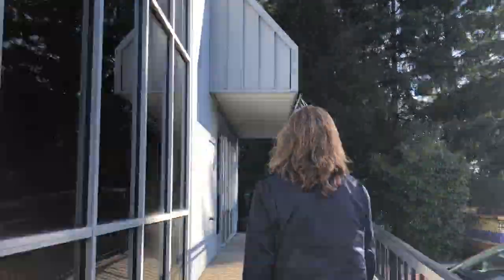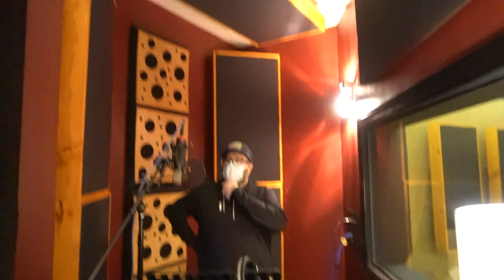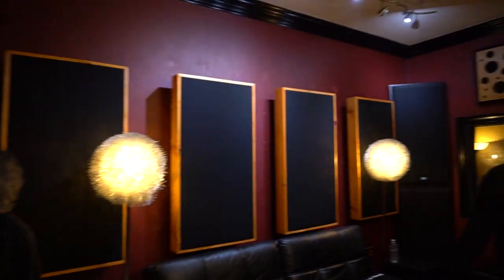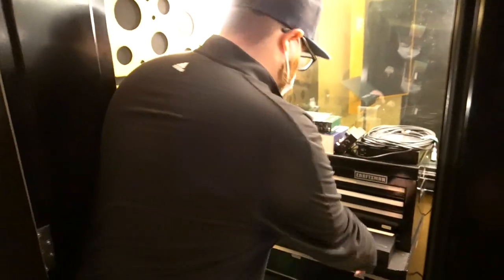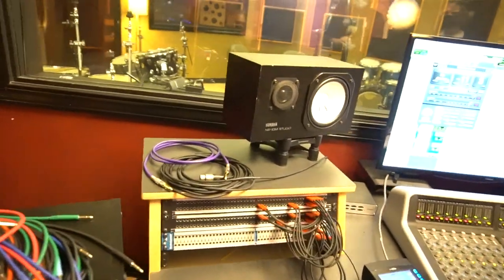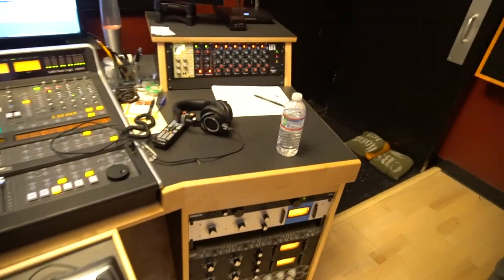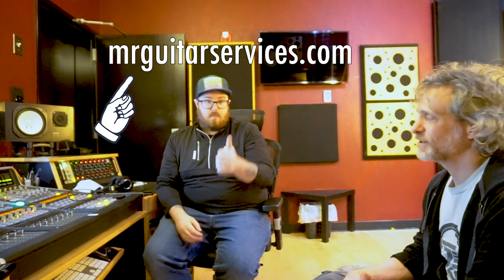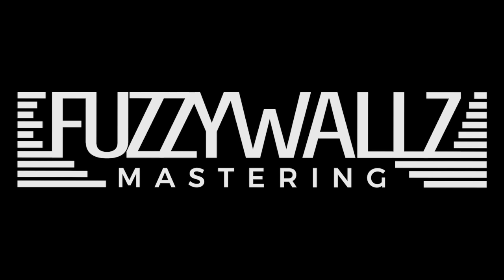Recording Studio Tour 2022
Arrival - 0:25
Big Room - 0:40
Vocal Room - 6:42
Microphones - 14:52
Preamps -  22:20
SSL Console - 26:35
Compressors - 31:35
Plug ins - 36:05
Q&A with Gavin - 38:44

Brandon and Jon Weil of Fuzzywallz Mastering take a tour of Uberbeatz Recording Studio outside of Seattle in Lynnwood, WA.  Head audio engineer Gavin Olson shows the brothers from Fuzzywallz around the studio and shows off the space, some nice microphones, preamps, compressors and other fan favorites.  Sit back, relax and take the tour.  Don't miss the Q&A with Gavin at the end!

ABOUT FUZZYWALLZ MASTERING
The Weil brothers grew up making, recording and listening to music together in the original room with fuzzy walls. Mastering is now the focus at their Seattle-based studio; lovingly dubbed, “The Echo Lake Suite”. A combination of optimized audio equipment and personalized approach fuels their ever-growing client base. With the majority of final mixes coming in online, Fuzzywallz Mastering can serve local artists and those from around the world.